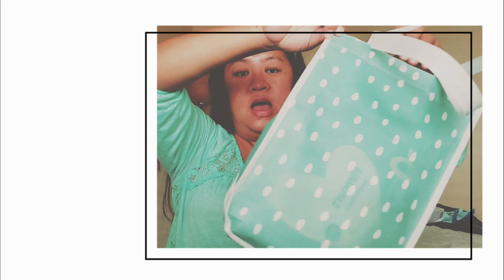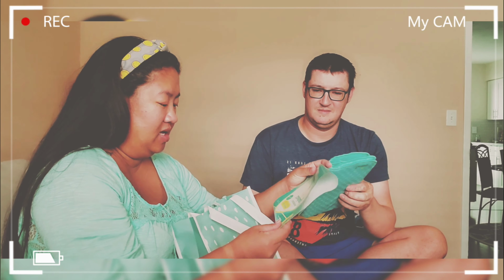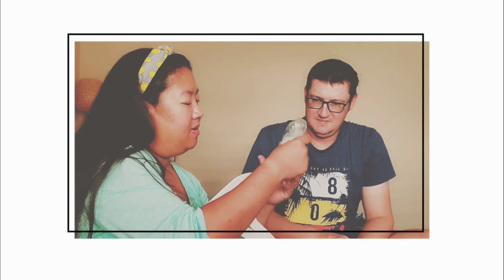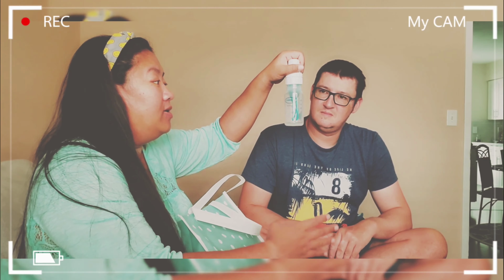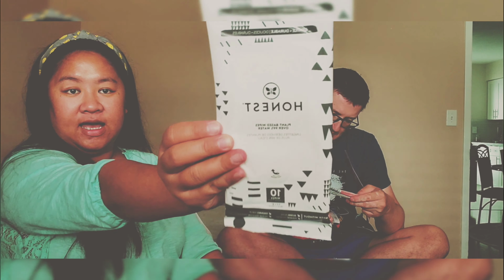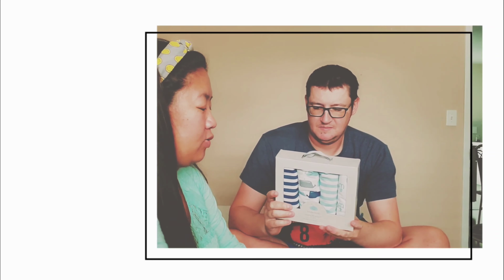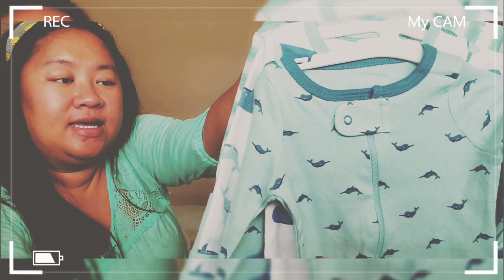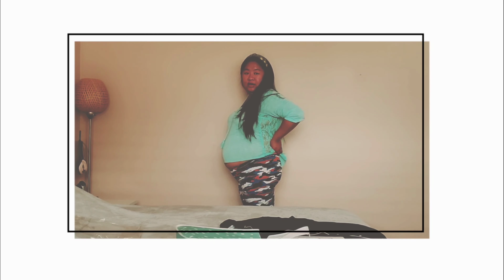Target Freebies + Pregnancy Update | Phoeby Shield | Vlog #45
Vlog #45
Hello FIBZters!!!
Good day to everyone. In today's video, i will share to you guys an update about my pregnancy and a small haul from Target baby registry welcome kit.

Hope you guys enjoy it, stay safe!

God bless everyone. I hope you all enjoy this video.

Always remember to SMILE 😊
Keep y'all head up high.
Peace to you all.

Intro and Outro-Music by @markkrieger_ - Young Girl via @hellothematic

Thank you THEMATIC.